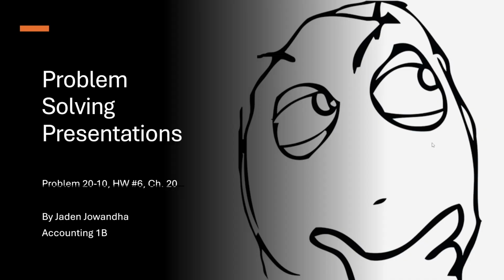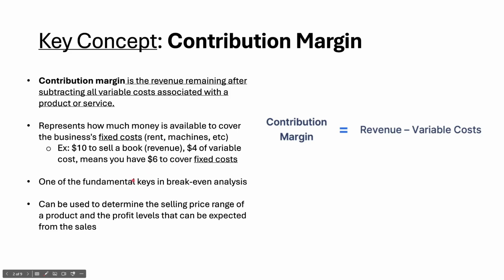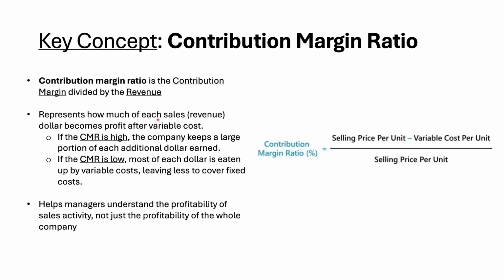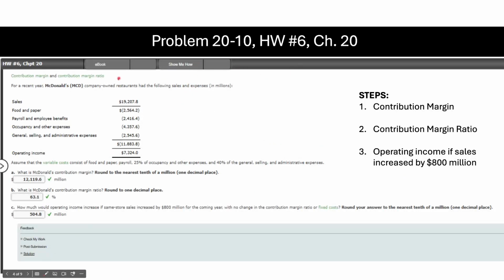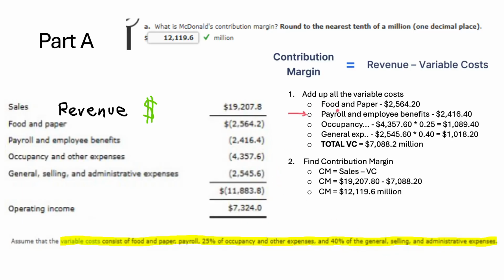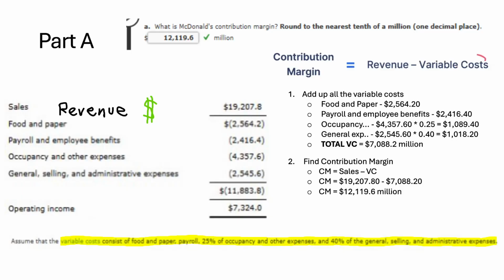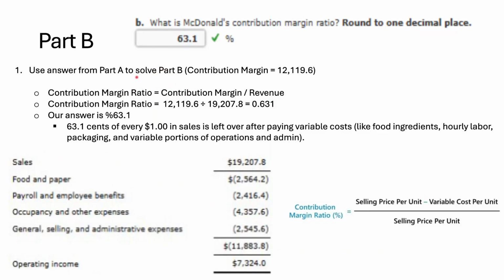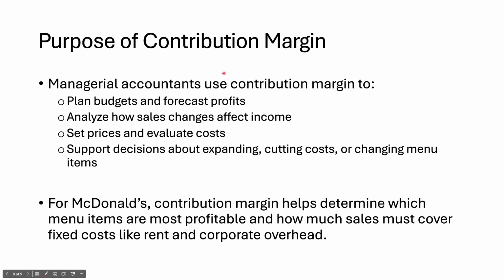Question 20-10, Contribution Margin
Accounting 1B homework
Finance